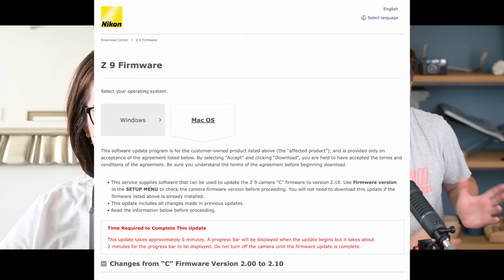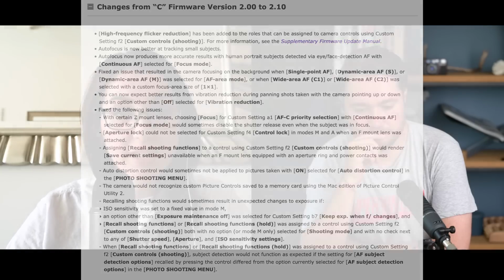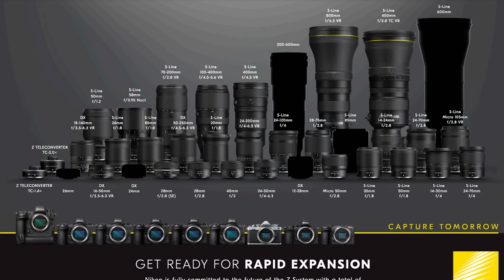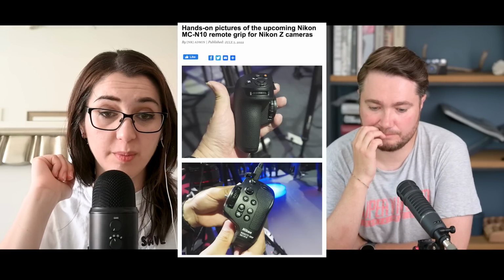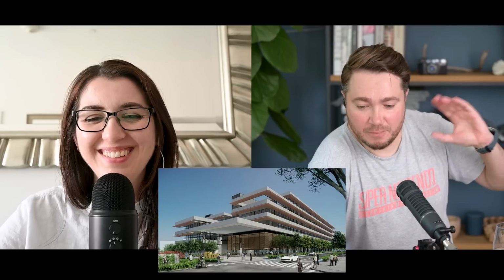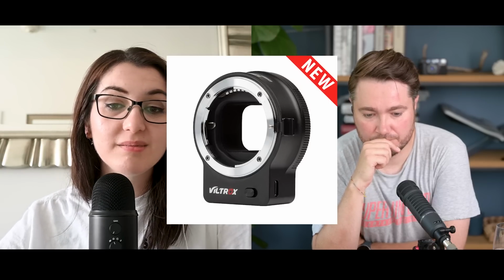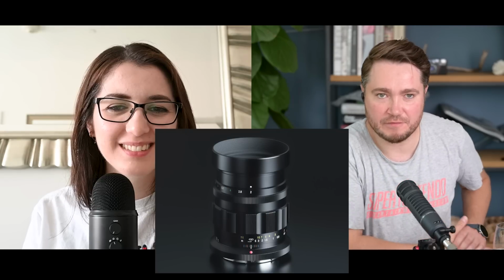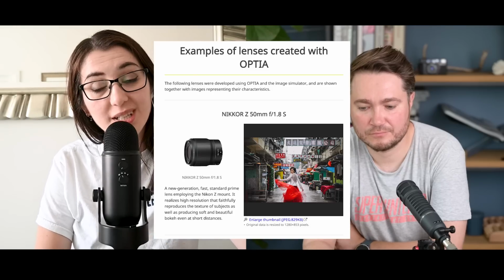Nikon USA PRICE hike INCOMING, Z9 firmware v2.1, New Lens Patent, Z30 vs Sony ZV-E10 Nikon Report 75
Konstantin & Becky bring to you the latest Nikon news and photography related announcements.

0:00 Intro
0:25 New Z9 firmware update ver 2.10
6:33 How many focus points do you actually need?
8:26 New Nikon Lens patent application filed
10:35 Newly updated Z lens roadmap
12:55 New photos of MC-N10 remote grip
14:06 Nikon Z30 vs Sony ZV-E10
16:36 Lots of Nikon brochures available in PDF
17:50 We want flashguns overhaul
18:28 Nikon UK & EU Summer Promotion ends soon
18:56 Nikon USA price hike incoming
19:25 Other Nikon News
25:55 3rd Party News
36:10 Reviews
37:51 Weekend Read & Watch

Amazon Music

Production: Konstantin Kochkin

Nikon Report 75

Z 9 Firmware v. 2.1

Nikon Z9 FW 2.1. Flicker reduction & Auto Focus Improvements ! by Ricci Talks

Nikon Z9 firmware 2.1 update autofocus AF test tracking birds by Vahagraphy

Nikon filed a Lens patent application that seems to be related to NIKKOR Z 70-200mm f / 2.8 VR S

Nikon updated it’s Z lens roadmap including the new Z 400mm f/4.5 S Lens

Nikon Rumours published Hands-on pictures of the upcoming Nikon MC-N10 remote grip for Nikon Z cameras

Z30 NEWS: Sony ZV-E10 vs Nikon Z30: which is the best vlogging camera? By DPreview

Z lenses brochure with sample images.

A quick reminder: Nikon Europe Summer promotion is ending on July 18

Nikon price increase coming to the US on August 1st

Corporate News: Nikon announced the start of construction for their new head office in Tokyo

Nikon Plaza is Switzerland has re-opened on 7th of  July.

Nikon issued Notice Regarding Disposal of Treasury Stock as Restricted Stock Remuneration.

3rd party:Carbon Fiber Lens Foot for Nikon Z 400mm & 800mm lenses.

Viltrox NF-Z autofocus lens adapter (Nikkor F-mount lens to Nikon Z-mount camera) has been officially announced.

Venus Optics Laowa 12-24mm f/5.6 full-frame lens for Nikon Z-mount officially announced

Focus Studio starts shipping a “pre-production version" of TT Artisan AF 32mm f / 2.8 for Nikon Z system.

Godox announced a new Lux Junior Retro flash for Nikon cameras which is priced at $69.

Reviews
54 jobs and running with the Nikon Z 50mm 1.2S - Pure Workhorse by The Monochrome Memoirs

NIKON 660GB CF Express B card TESTED - New King of Speed?? By Matt Granger

DC watch published a review on Megadap ETZ21 sony to Nikon Z adapter.

Weekend Read & Watch
Analyzing NIKKOR lens characteristics by Nikon